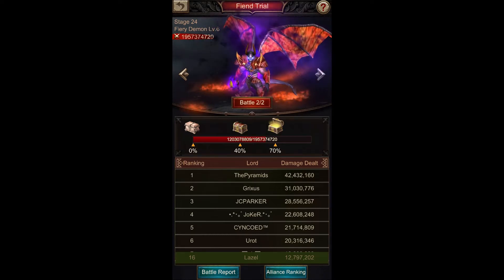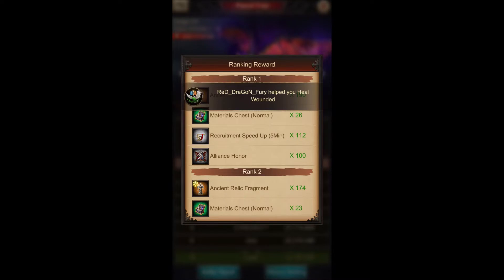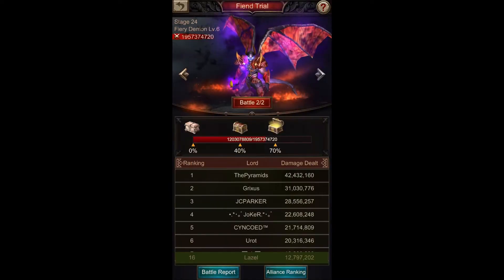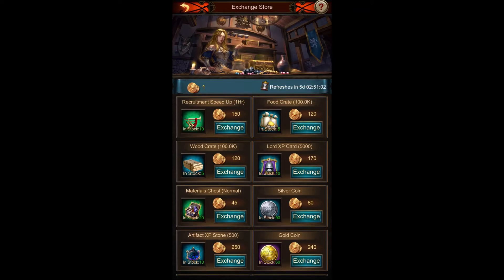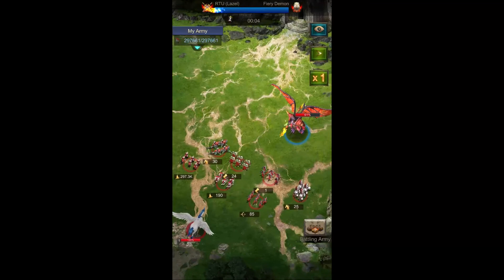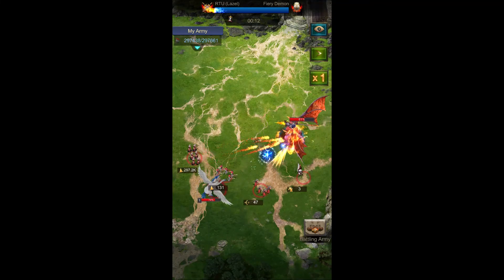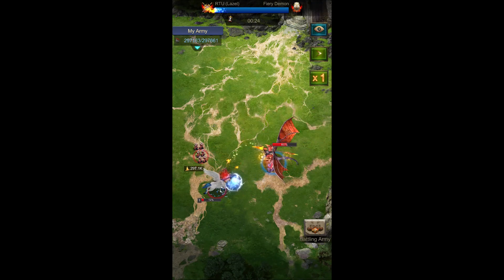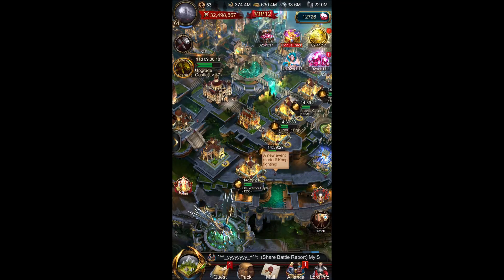Improve your Fiend Trial Points! | War and Order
The fiend Trial is an awesome every day event that will help you and your alliance with your improvements, check out how mage players can optimize their march and how the fiend works!